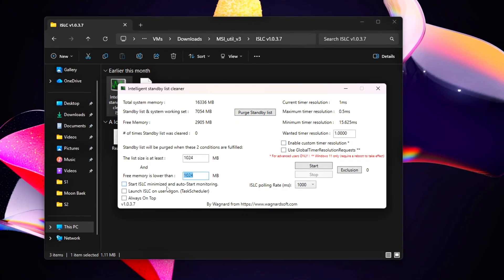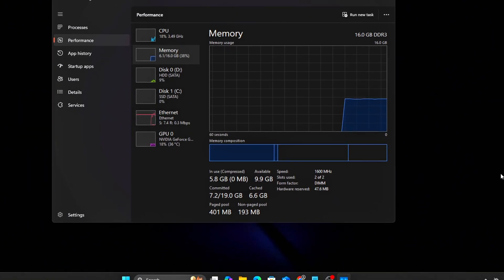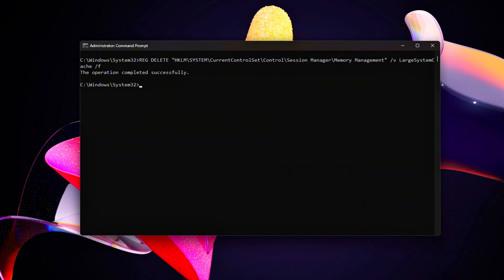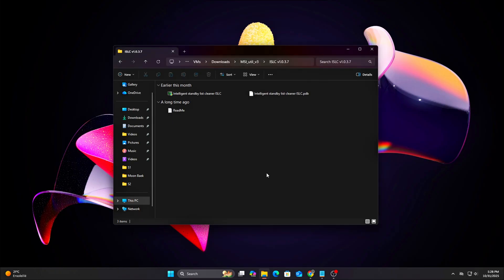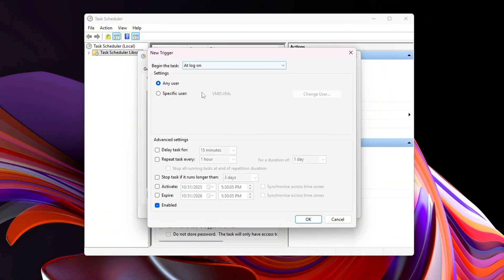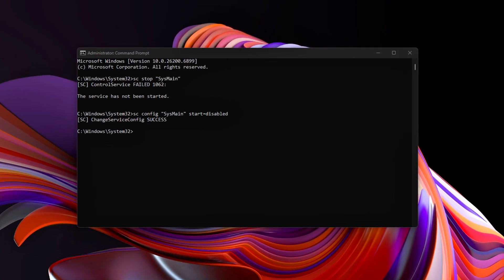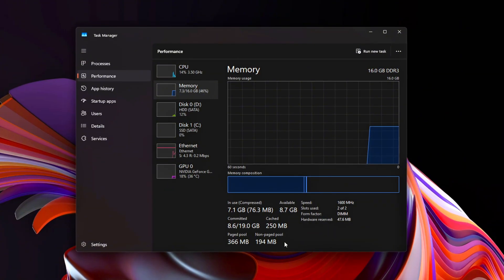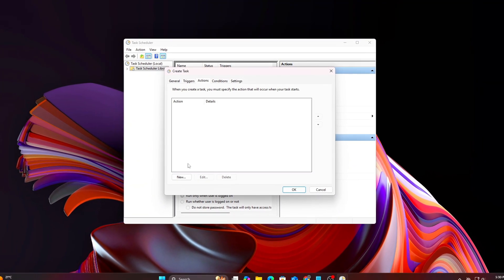Fix Ram Micro Stutters – Optimize File Cache And Standby Memory for Smoother FPS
Even if your PC has fast SSDs and plenty of RAM, Windows can silently waste resources by caching too much data — causing lag spikes, audio crackles, or random stutters mid-game.
In this episode of the Tweaking Tools Series, we’ll dive deep into the Windows file cache and standby memory system — and show you how to optimize it safely for smoother gaming, faster load times, and lower input latency.

No dangerous registry hacks, no breaking updates — just clean system-level optimization that gives you consistent performance.

🧠 What You’ll Learn:
Identify if file cache is slowing your system
Disable over-aggressive caching safely
Automatically manage standby memory using ISLC
Tune Prefetch/SysMain for gaming PCs
Prioritize foreground apps to eliminate frame stutters
Verify results using LatencyMon and CapFrameX

Check memory usage:
Ctrl + Shift + Esc → Performance → Memory tab

Disable Large File Cache:
REG ADD "HKLM\SYSTEM\CurrentControlSet\Control\Session Manager\Memory Management" /v LargeSystemCache /t REG_DWORD /d 0 /f

Disable File System Lazy Writing:
REG ADD "HKLM\SYSTEM\CurrentControlSet\Control\FileSystem" /v NtfsMemoryUsage /t REG_DWORD /d 2 /f

Reduce Cache Trimming Delays:
REG ADD "HKLM\SYSTEM\CurrentControlSet\Control\Session Manager\Memory Management" /v IoPageLockLimit /t REG_DWORD /d 0 /f

Revert (if needed):
REG DELETE "HKLM\SYSTEM\CurrentControlSet\Control\Session Manager\Memory Management" /v LargeSystemCache /f
REG DELETE "HKLM\SYSTEM\CurrentControlSet\Control\FileSystem" /v NtfsMemoryUsage /f
REG DELETE "HKLM\SYSTEM\CurrentControlSet\Control\Session Manager\Memory Management" /v IoPageLockLimit /f

⚙️ Manage Standby Memory with ISLC
Tool: Intelligent Standby List Cleaner (ISLC) by Wagnard

Setup Steps:
Extract and run ISLC.exe
Enable “Custom timer resolution” → set 0.50 ms
Set “Free memory is lower than” → 1024 MB
Click Start to run automatically

Auto-start ISLC with Task Scheduler:
Task Scheduler → Create Task
→ General: Run with highest privileges
→ Triggers: At logon
→ Actions: Start a program → [path to ISLC.exe]

🚫 Disable SysMain & Prefetch
sc stop "SysMain"
sc config "SysMain" start=disabled

REG ADD "HKLM\SYSTEM\CurrentControlSet\Control\Session Manager\Memory Management\PrefetchParameters" /v EnablePrefetcher /t REG_DWORD /d 0 /f
REG ADD "HKLM\SYSTEM\CurrentControlSet\Control\Session Manager\Memory Management\PrefetchParameters" /v EnableSuperfetch /t REG_DWORD /d 0 /f

Revert:
sc config "SysMain" start=auto
sc start "SysMain"
REG DELETE "HKLM\SYSTEM\CurrentControlSet\Control\Session Manager\Memory Management\PrefetchParameters" /v EnablePrefetcher /f
REG DELETE "HKLM\SYSTEM\CurrentControlSet\Control\Session Manager\Memory Management\PrefetchParameters" /v EnableSuperfetch /f

⚡ Prioritize Foreground Apps (Reduce Input Delay)
REG ADD "HKLM\SYSTEM\CurrentControlSet\Control\PriorityControl" /v Win32PrioritySeparation /t REG_DWORD /d 26 /f

Revert:
REG DELETE "HKLM\SYSTEM\CurrentControlSet\Control\PriorityControl" /v Win32PrioritySeparation /f

🧩 Verification & Testing
Task Manager → Memory: Standby  1 GB
LatencyMon: DPC spikes reduced
CapFrameX / Afterburner: Smoother frametime graph
Expect faster app switching, fewer stutters, and stable FPS.